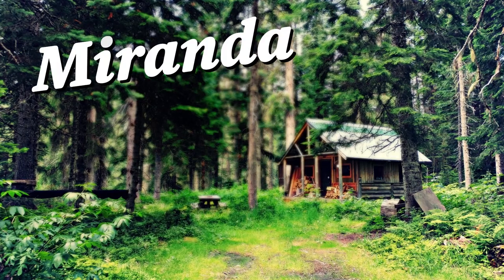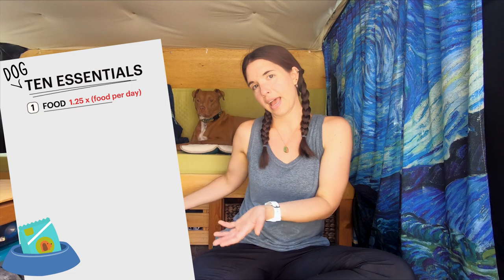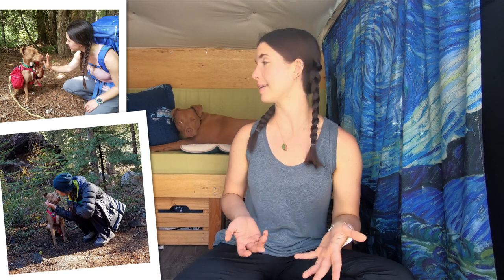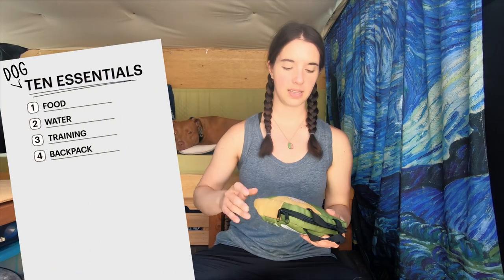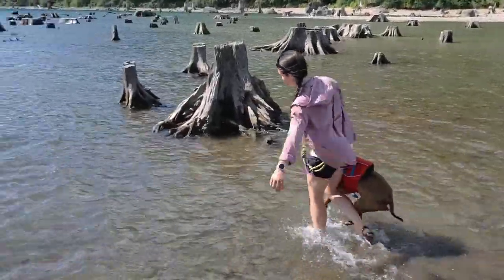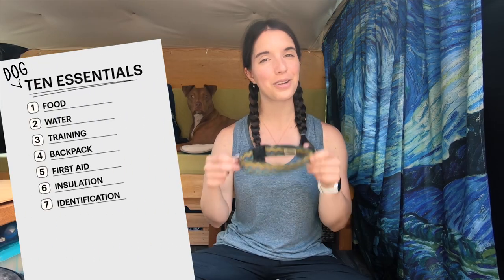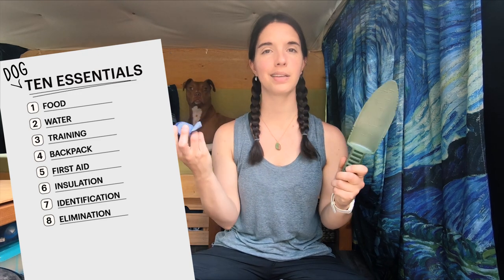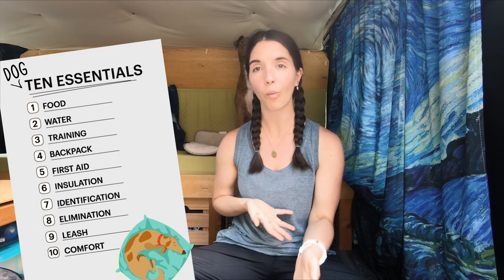Backpacking ESSENTIALS for Your Dog! | Miranda in the Wild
Prepare your pup for outdoor adventures by always packing the Dog Ten Essentials! In this video, I cover what you need to carry to keep your dog safe and healthy on hikes.

Nala’s Ten Essentials:
1. Food
2. Water
3. Training!
4. Backpack
5. First Aid
6. Insulation
7. Identification
8. Elimination
9. Leash
10.  Comfort